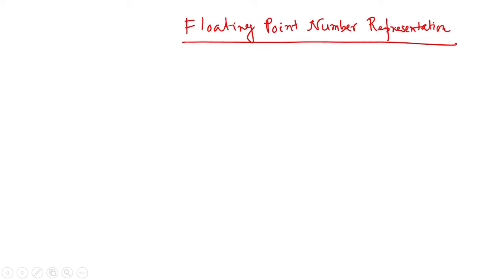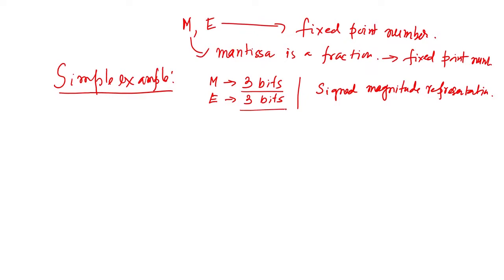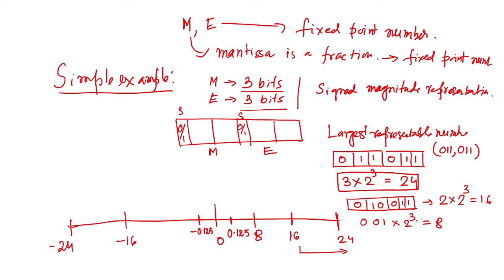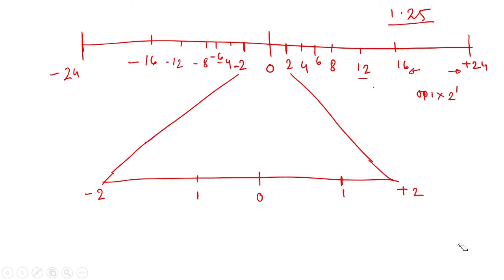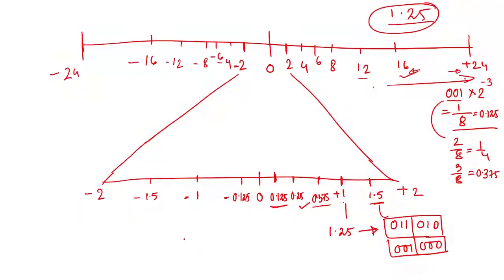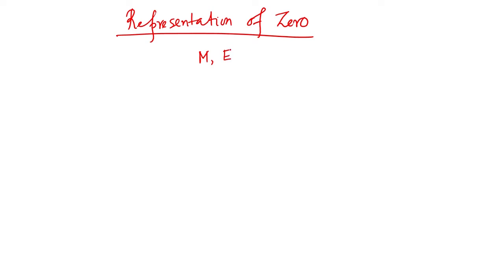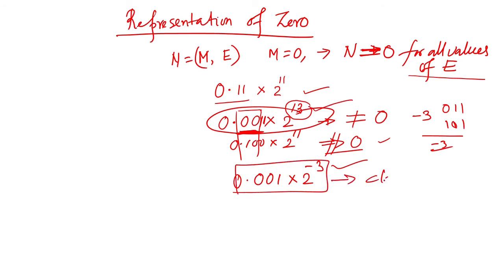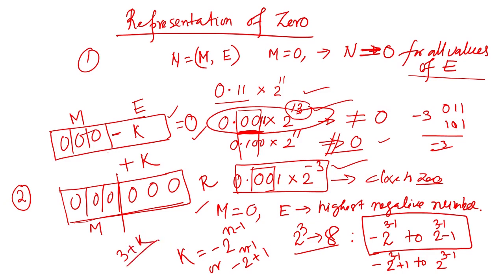Lecture 04:Floating Point Number Representation